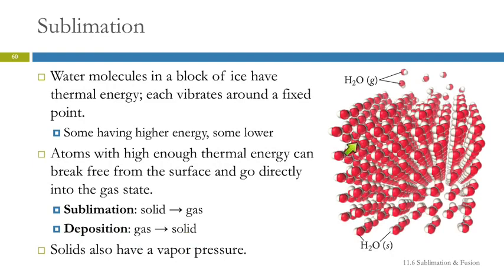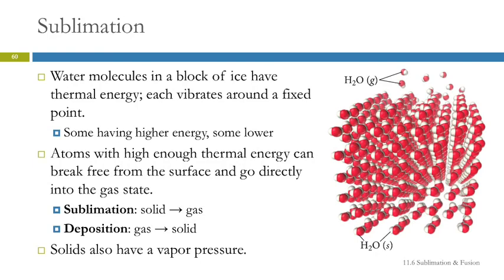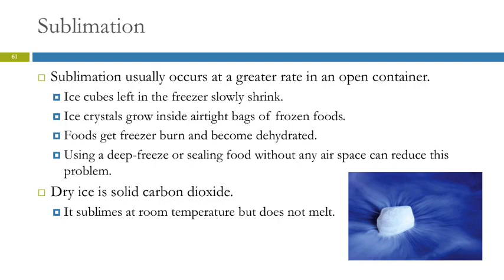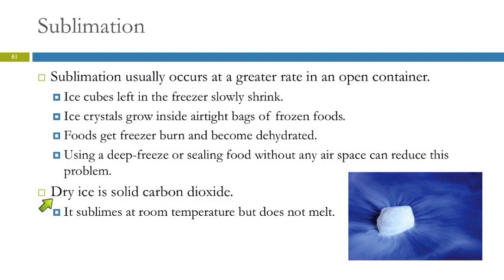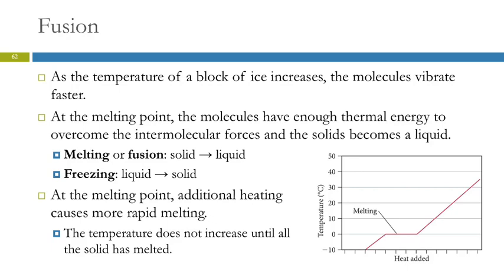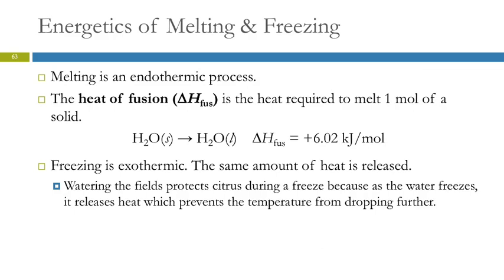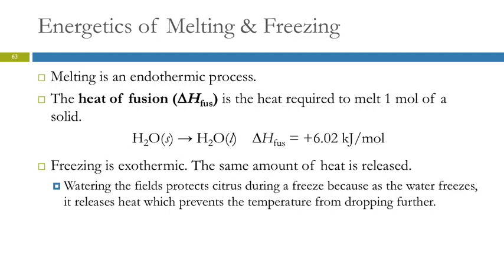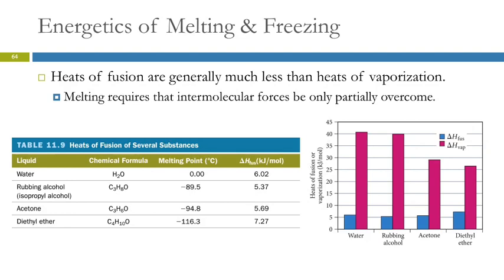11.6 Sublimation & Fusion